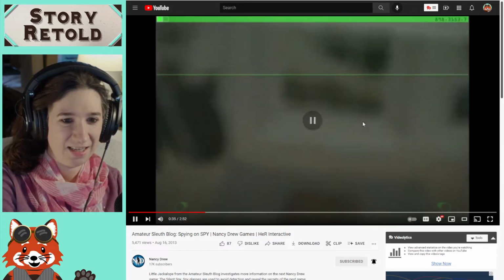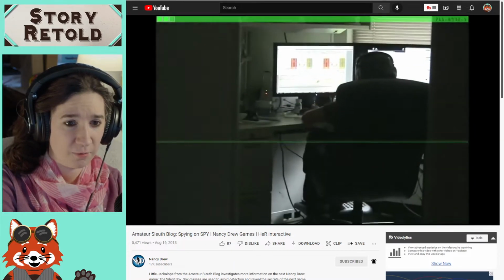Reaction to Spying on SPY Video | Gamer Life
Calina of StoryRetold reacts to a video she helped make during her time working in Marketing for HeR Interactive. She shares some behind the scenes memories on this video how she teased out Nancy Drew: The Silent Spy before it was shown or released. Calina’s pseudonym for the Amateur Sleuth Blog and on YouTube was “Little Jackalope.”